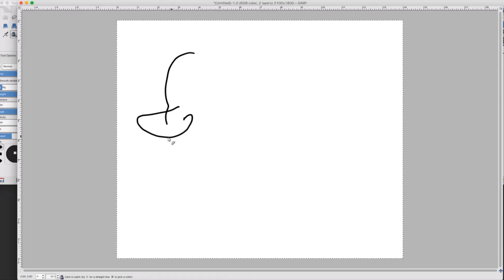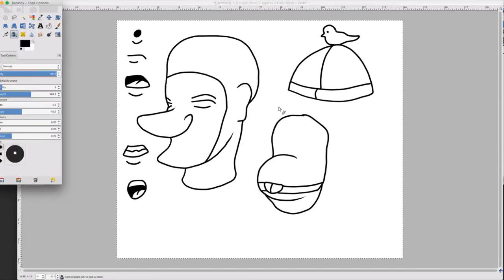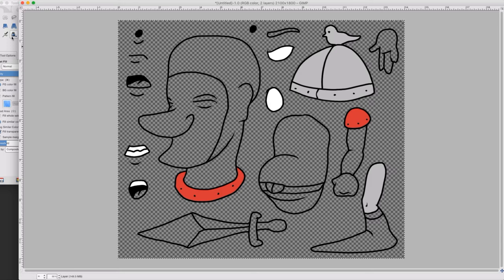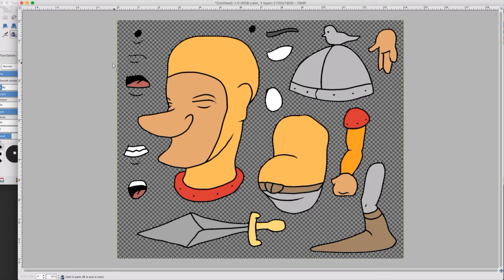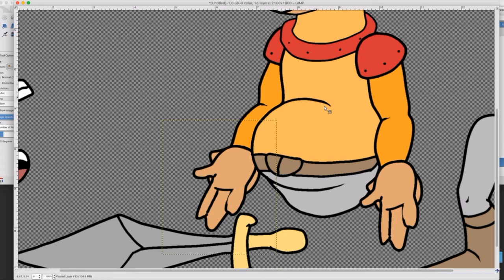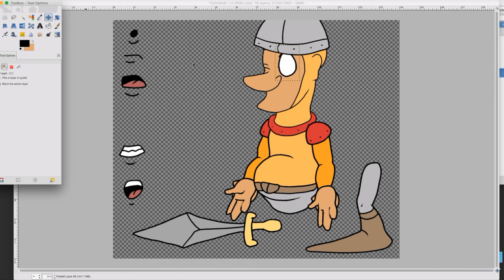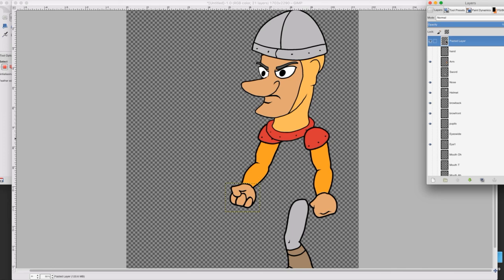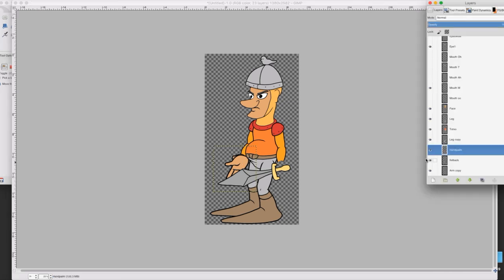Dragon's Lair - Parody Spoof Drawing of Dirk the Daring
Dragon's Lair - Parody Drawing of Dirk Spoof. This is another parody cartoon I'm working on as a fan, imagining spoof sequel trailers for some of my favorite films and characters.